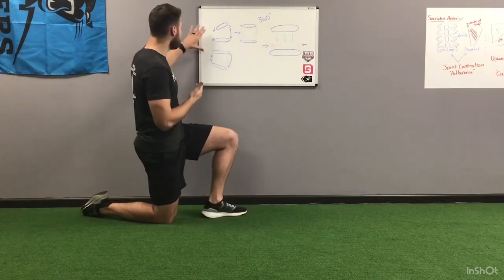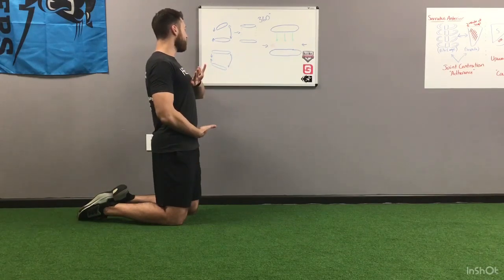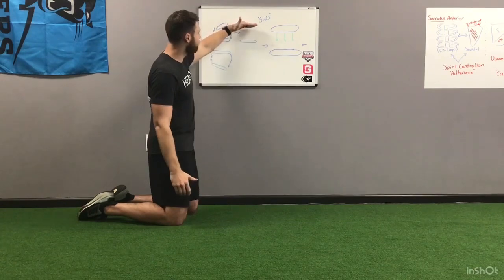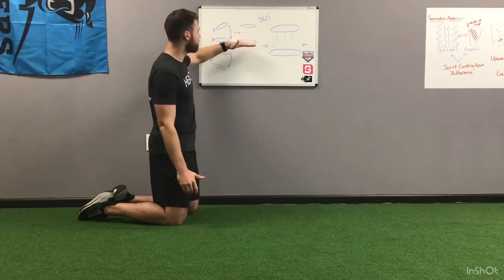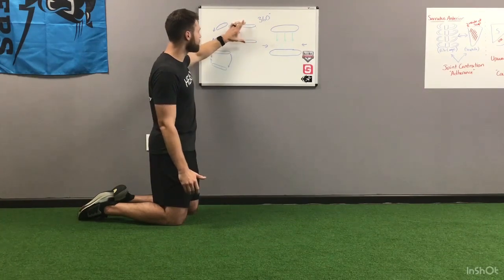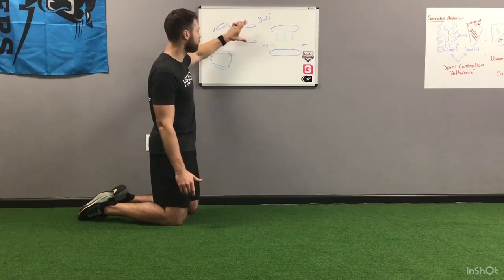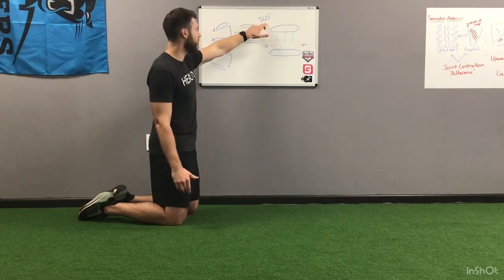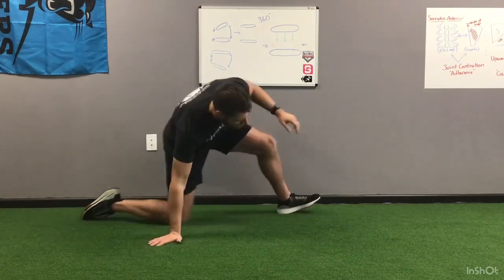IAP Breathing and Bracing - Part One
In this video, Brett talks about how breathing and bracing can help support your lower back and hips. He also shows some easy ways to start practicing belly breathing. This technique helps keep your lower back safe and strong during moves like squats and deadlifts. Big thanks to Dr. Richard Ulm for the great info!